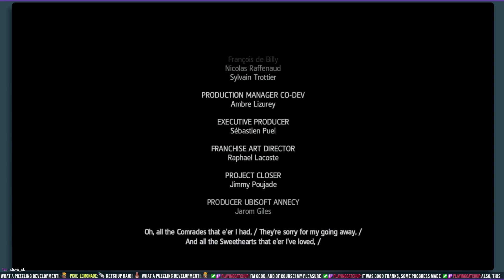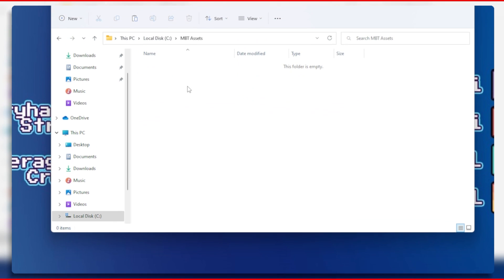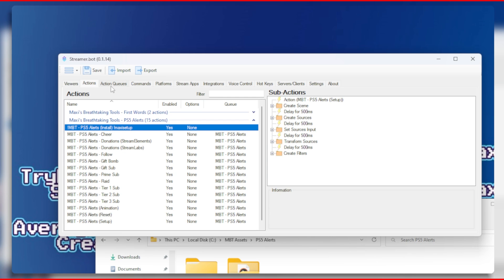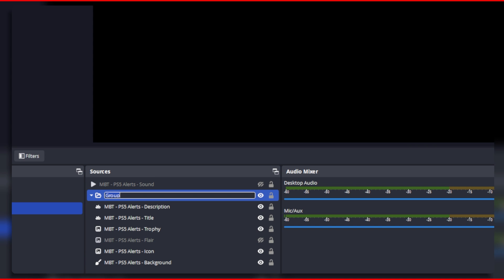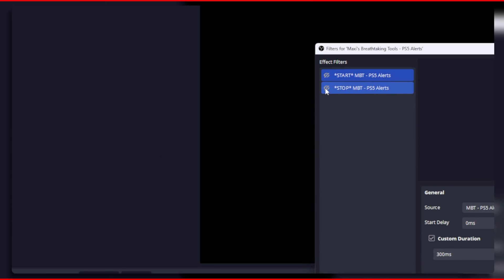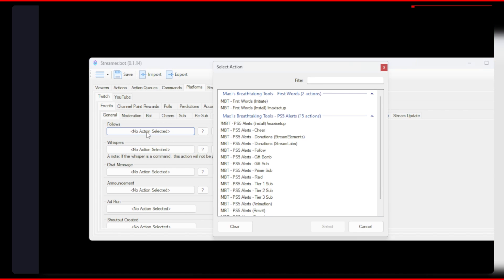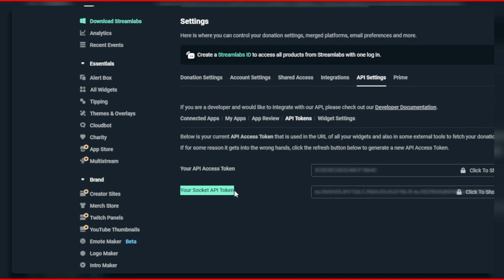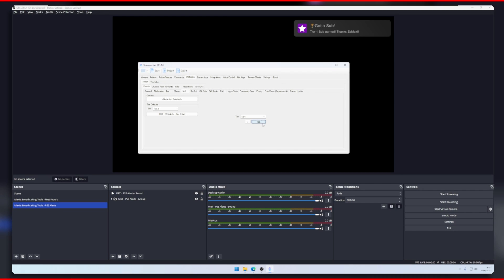The BEST PS5 ALERT SYSTEM for YOUR Twitch Stream! | Streamer.bot PS5 Alerts Tool - Part 1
After many hours I have finally created the PS5 Alerts Package for your Twitch stream! I will show you how you can install it using Streamer.bot and get your alerts ready!

👑Gift with privacy on Throne!
⚡Energise yourself with Sneak Energy!

~~CHAPTERS~~
0:00 Intro
0:13 Pre-requisites
1:06 Importing and setup on Streamer.bot
2:11 Install PS5 Alerts on OBS
2:30 Setup PS5 Alerts on OBS
4:36 Linking the Streamer.bot Actions
5:05 Streamlabs/StreamElements setup for Donations
6:23 Done

YouTube Notification Window video by Graphics Expert